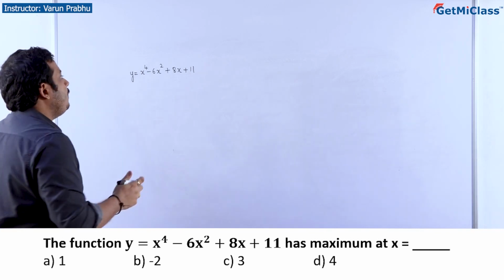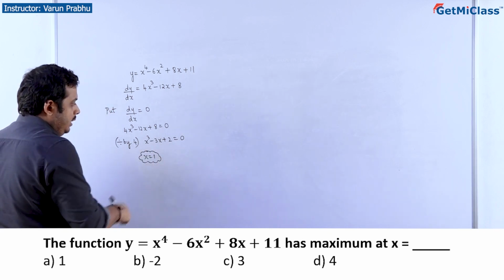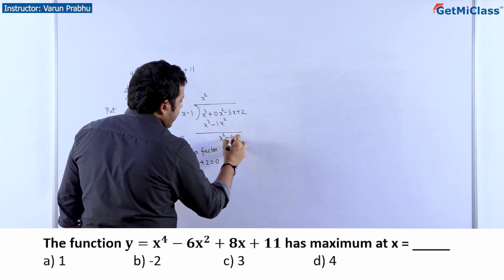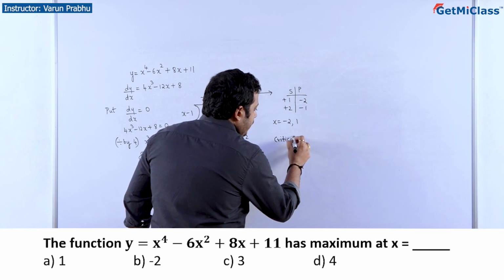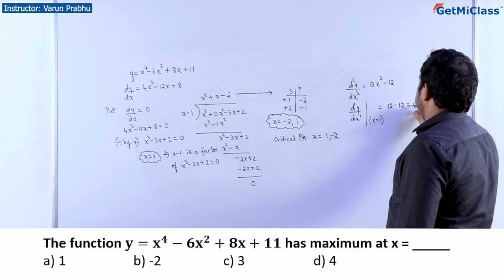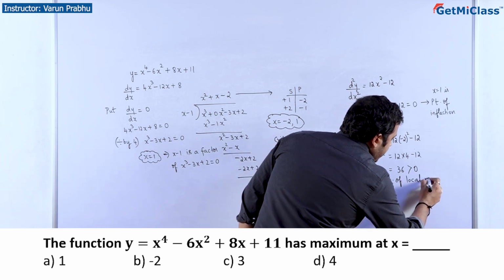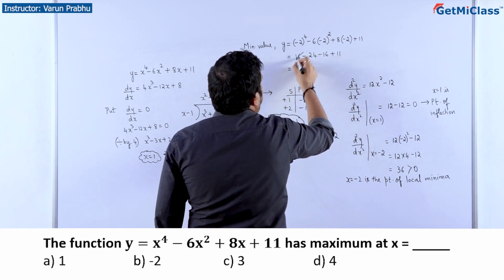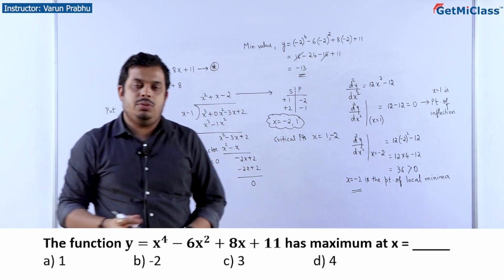Finding Maximum with Quadratic Formula KCET 12th Mathematics Differential Calculus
To find the maximum of a quadratic function, we can use the vertex formula to determine the x-coordinate. For a function in the form y = ax^2 + bx + c, the x-coordinate of the vertex is given by: